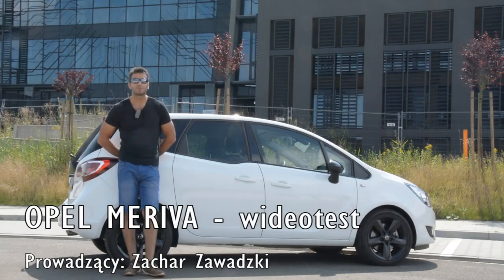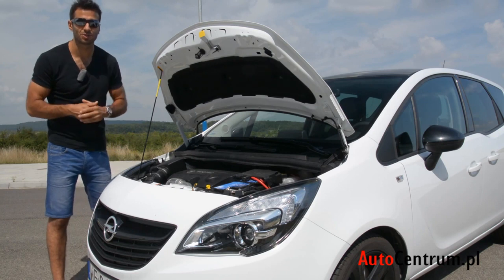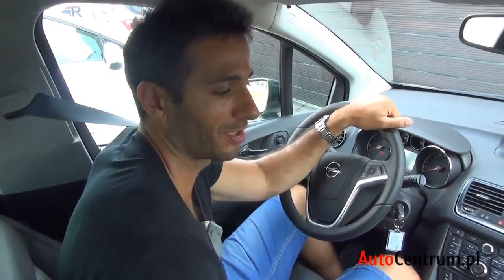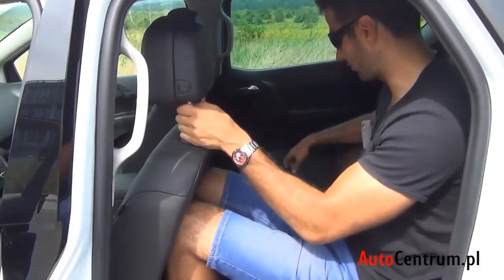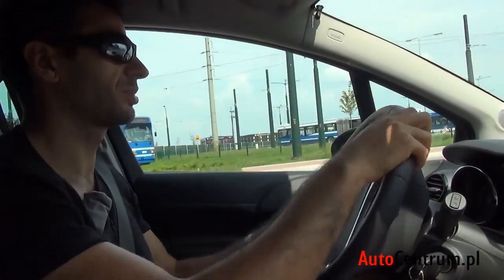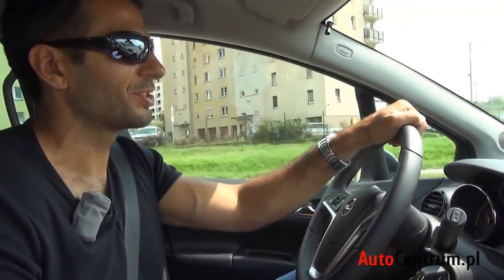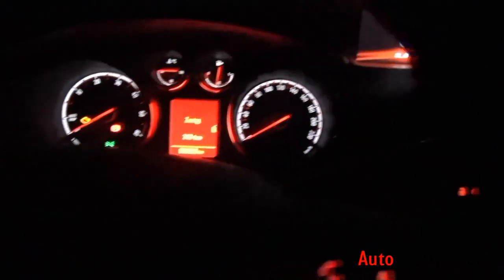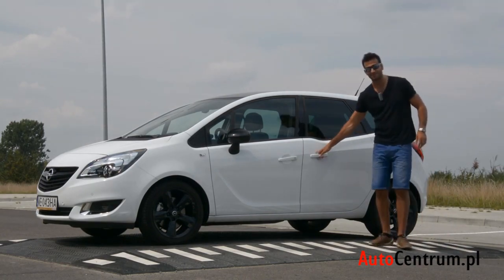Opel Meriva 1.6 CDTI Ecotec 136 KM, 2014 – test AutoCentrum.pl #125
↓↓ Więcej Informacji ↓↓
Jeśli ktoś szuka auta rodzinnego, praktycznego, ale jednocześnie chce wyróżnić się z tłumu i pokazać, że jest otwarty na ciekawe i niekonwencjonalne rozwiązania, powinien udać się do salonu Opla, gdzie znajdzie Merivę. W naszym teście odkrywamy wszystkie zalety i wady tego modelu. Zapraszamy do oglądania!

Spis treści:
01:35 – Stylistyka zewnętrzna
03:22 – Silnik i spalanie
05:10 – Wyposażenie i wykończenie wnętrza
08:51 – Test Dwumetrowca
11:53 – Wyposażenie na tylnej kanapie
13:52 – Bagażnik
16:41 – Wrażenia z jazdy
19:31 – Test tylnych drzwi
19:46 – Test wyciszenia
20:01 – Test widoczności
20:47 – Test systemu audio
22:28 – Ujęcia nocne
23:49 – Test zwrotności
24:20 – Ceny i podsumowanie

Zobacz również:
1. Nasz pomiar spalania - wkrótce